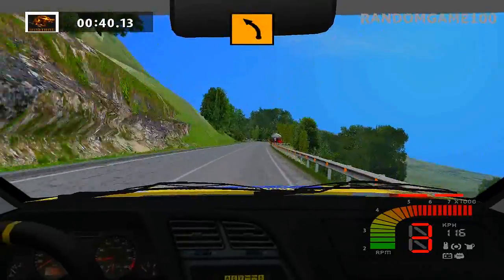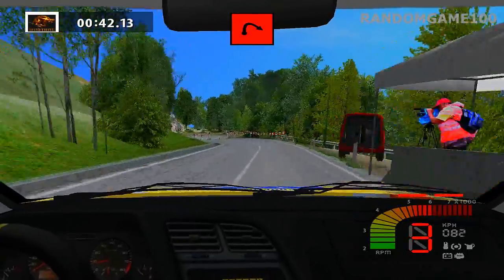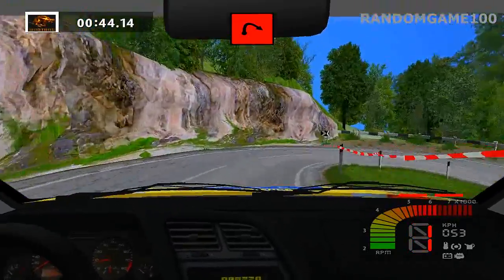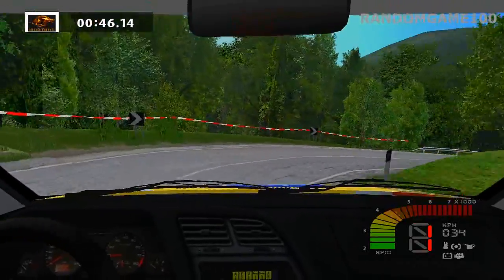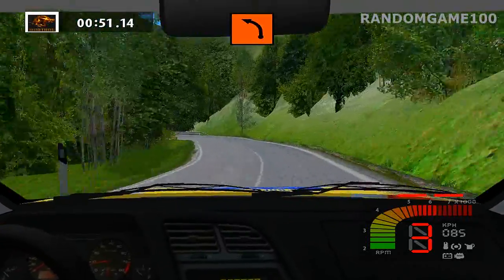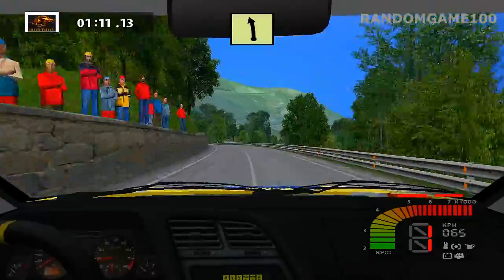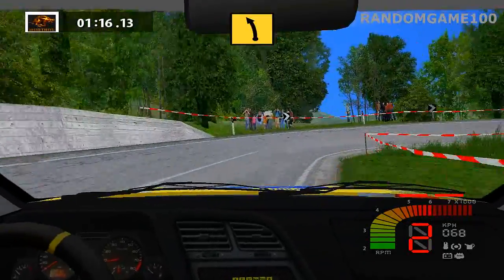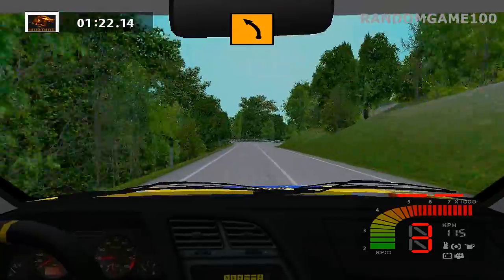RSRBR 2013 - Peugeot 306 S16 @ Colle Sant Eusebio